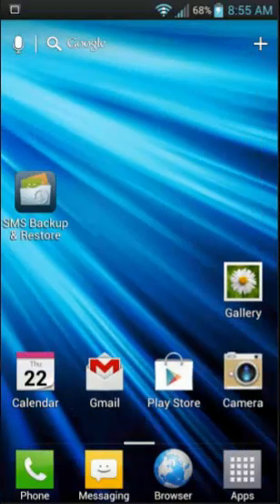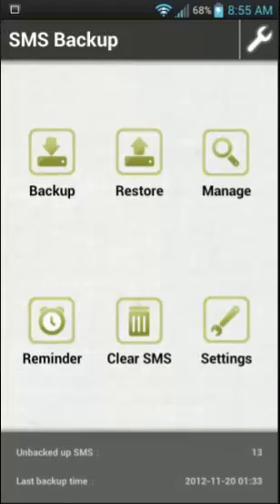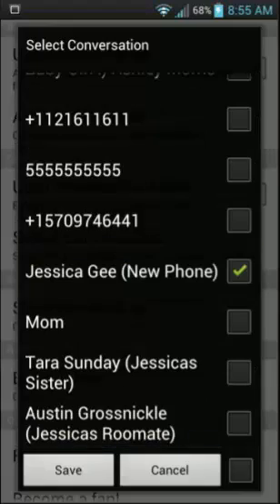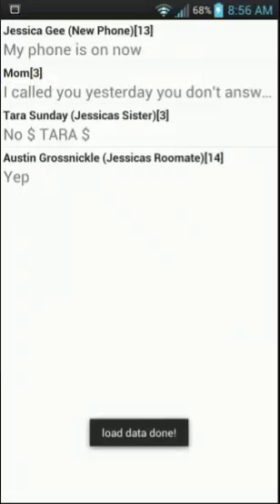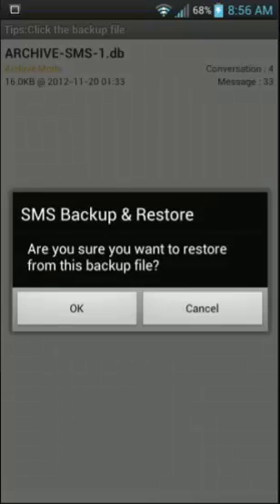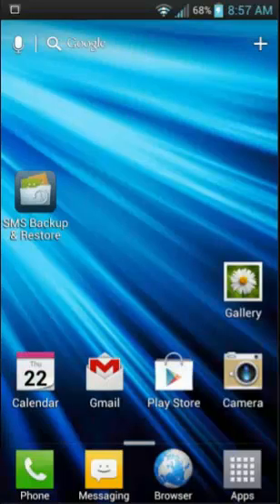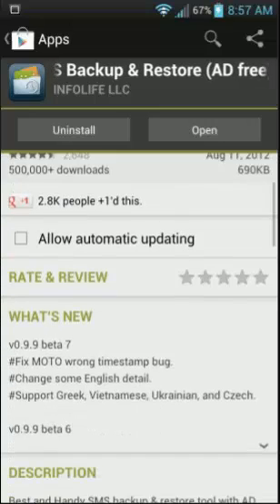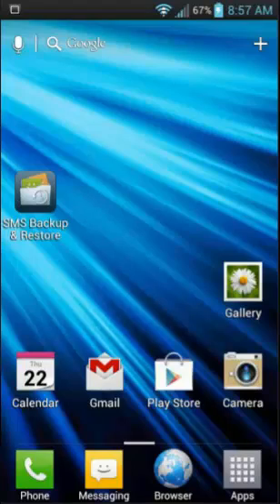Android App Review - SMS Backup and Restore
Here is my quick review of a extremely useful app for Android, SMS Backup and Restore, hands down one of the best apps in the play store to back up your text messages!